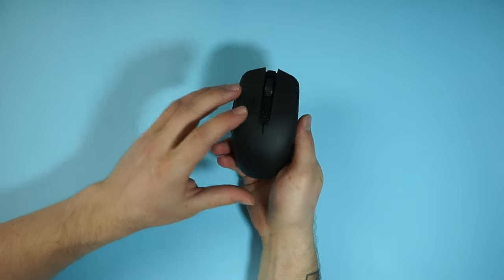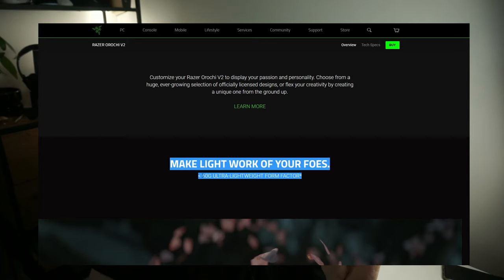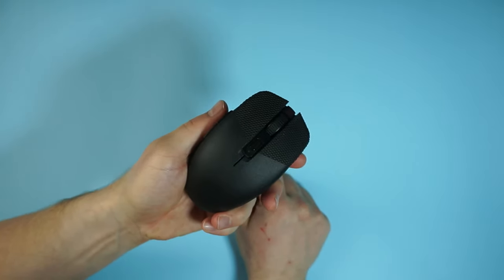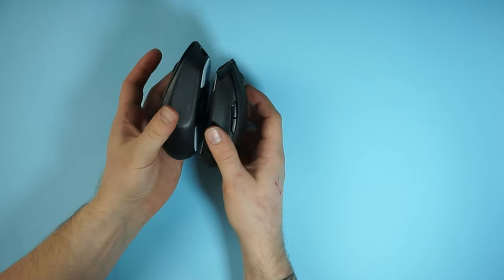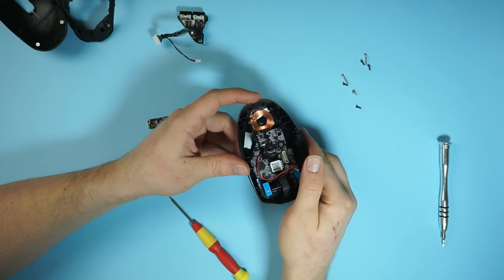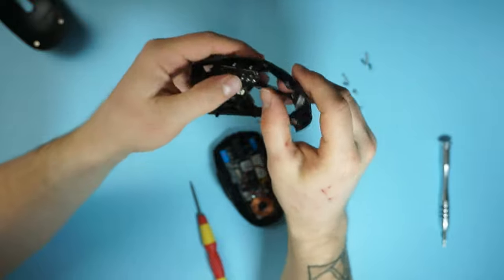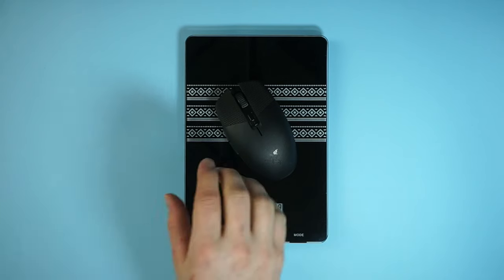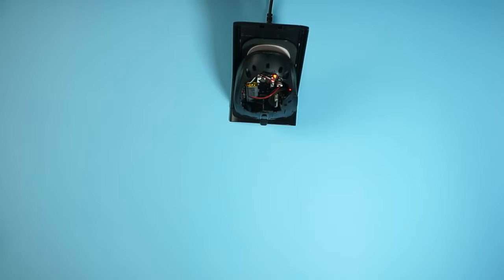This Is My Modded Razer Orochi V2 - Mouse Mods Showcase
In this video I show my modded Razer Orochi V2. Mods made to this mouse are:
- Reducing weight by cutting some plastic
- Replacing main switches with Huano Blue Shell Pink Dots
- Lubing the scroll wheel with Krytox 205g0
- also some griptape on main buttons

Chapters:
0:00 Intro
0:52 Basic specs
3:05 Talking about the mods
5:19 Wireless charging
5:40 Is it worth to mod the Orochi?